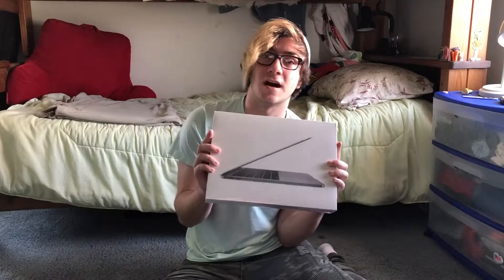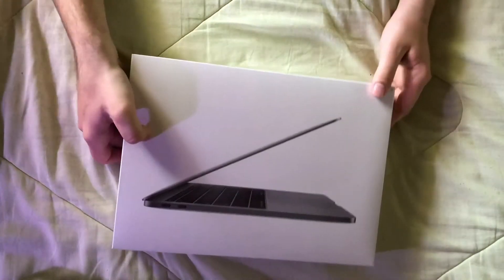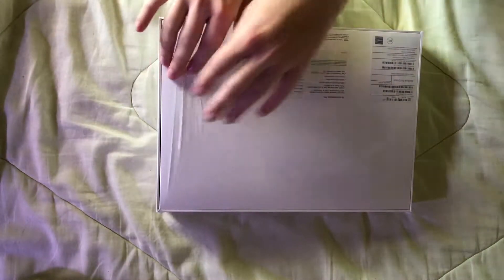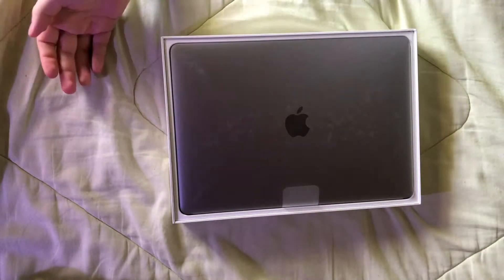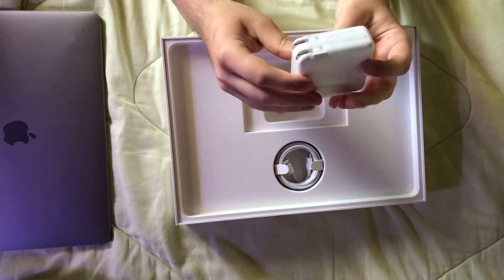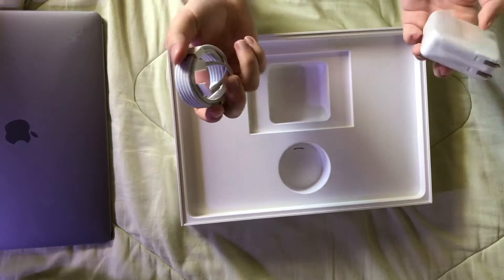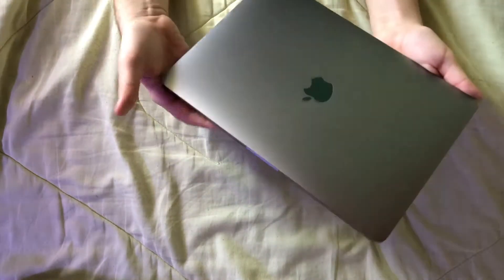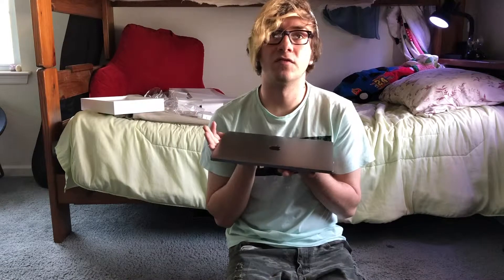My New MacBook (UNBOXING)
As you can tell from the title, I just got a new MacBook! I’ll be using it to hopefully improve my content for you guys!❤️